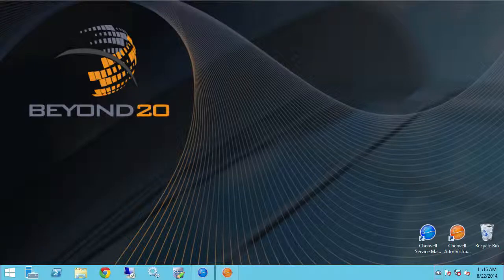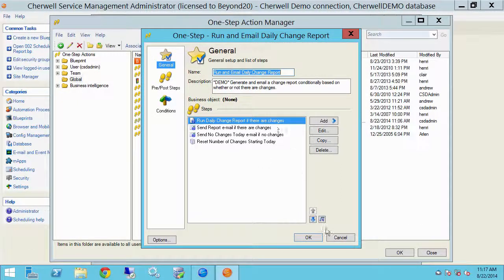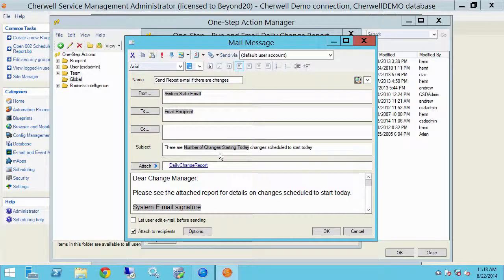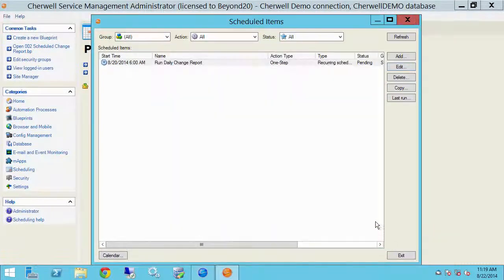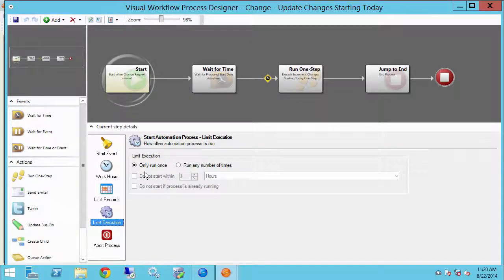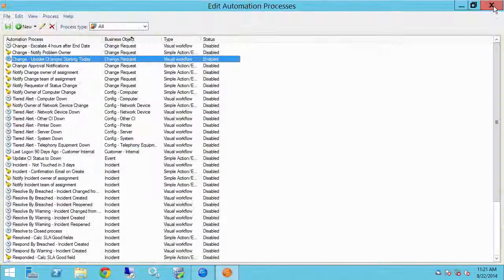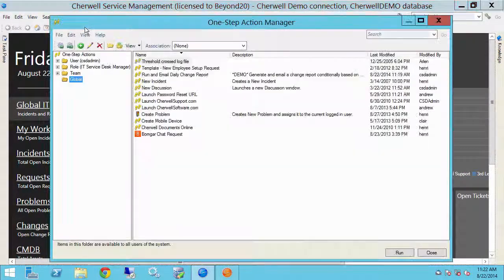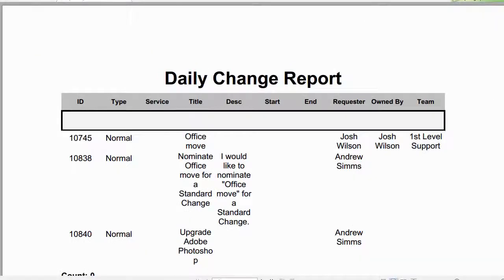How to Add a Conditional to a Scheduled Report in Cherwell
This BEYOND20 video shows how to add a Conditional to a Scheduled Report in Cherwell Service Management (CSM).